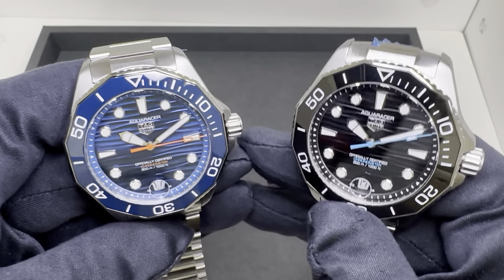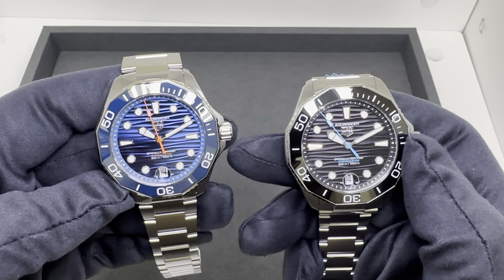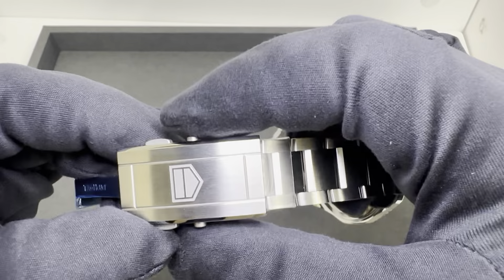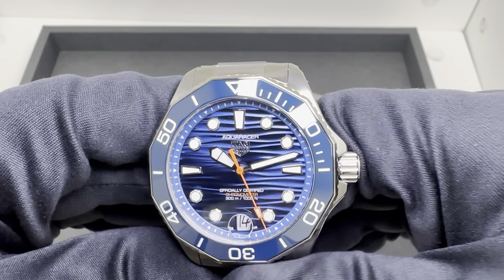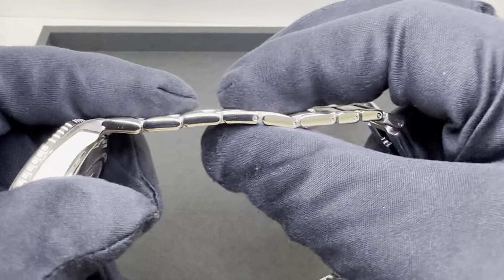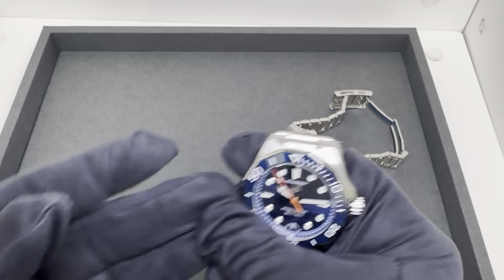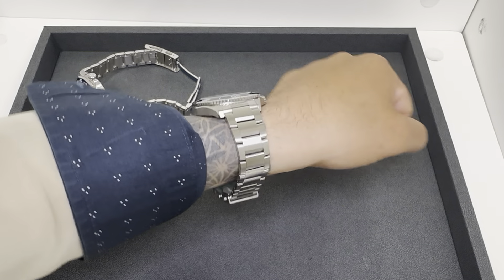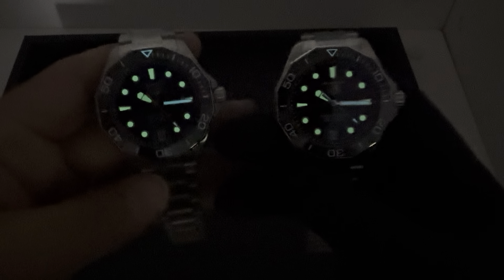NEW Tag Heuer Aquaracers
WBP5111.BA0013
WBP5110.BA0013
42.3mm case
12.1mm thick
47.5mm lug to lug
21mm lug width
300m water resistance
Cal. TH31-00 w/ 80 hours power reserve
167.8 grams
$3,800